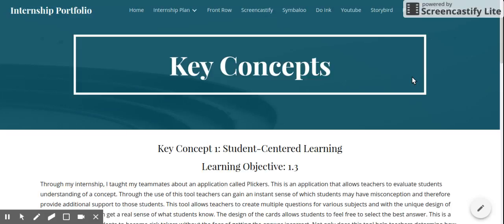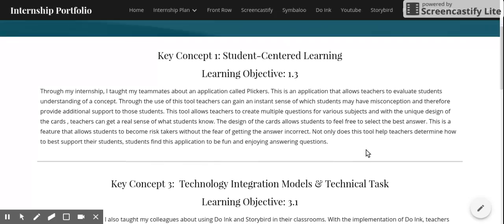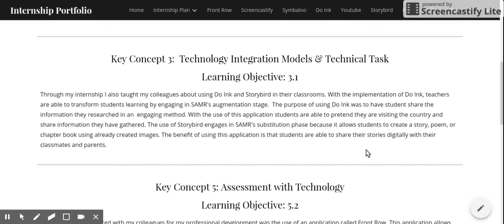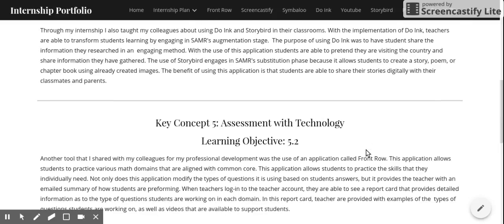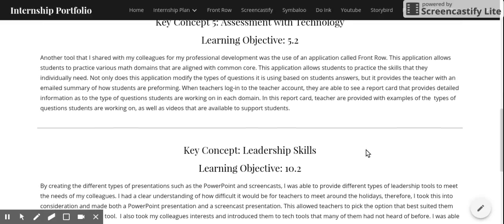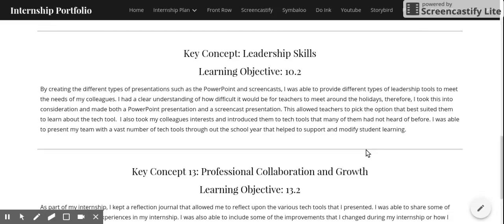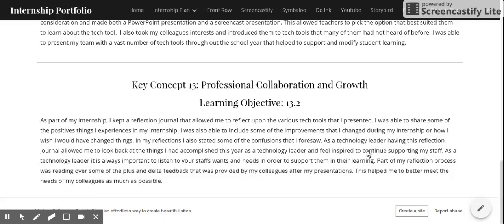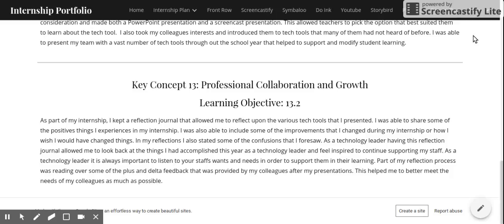Jul 12, 2017 5:10 PM